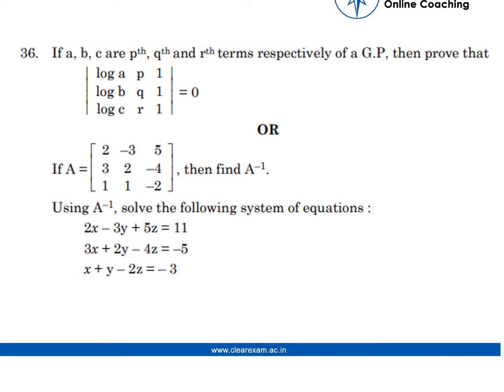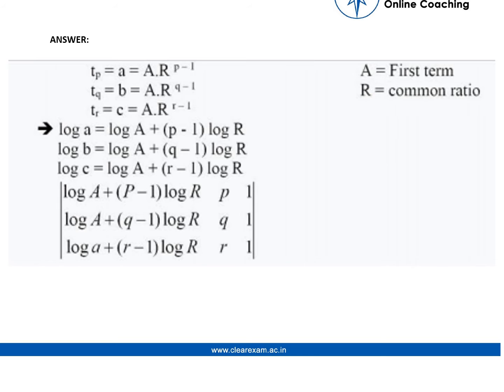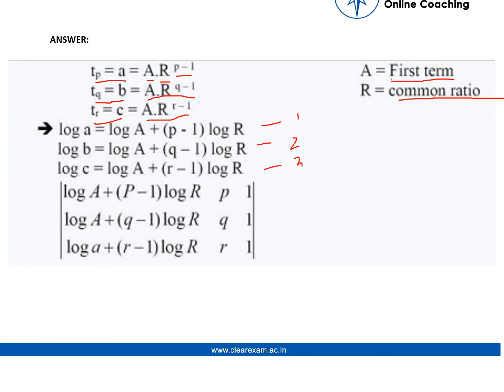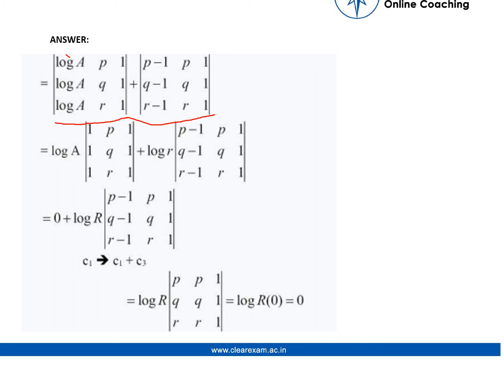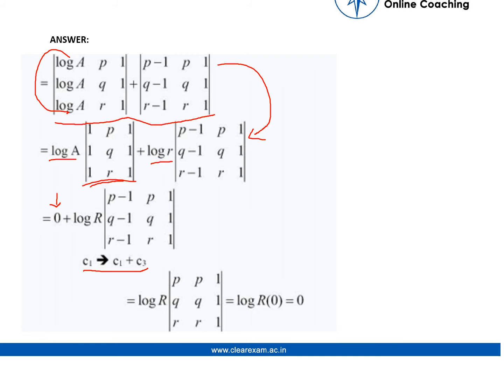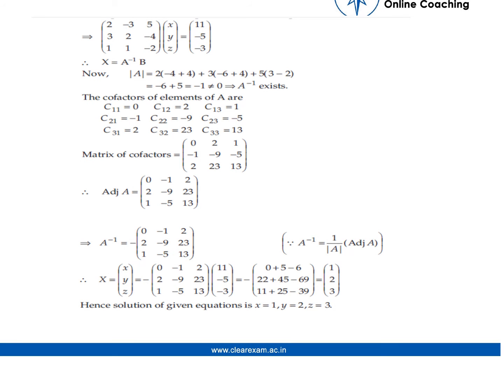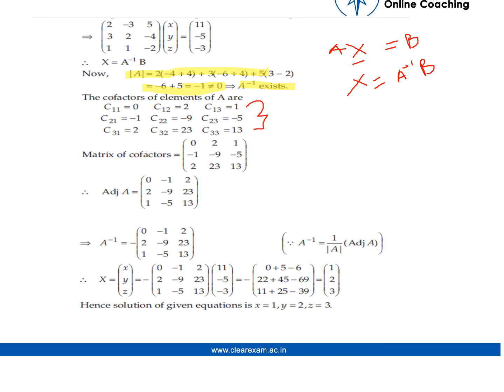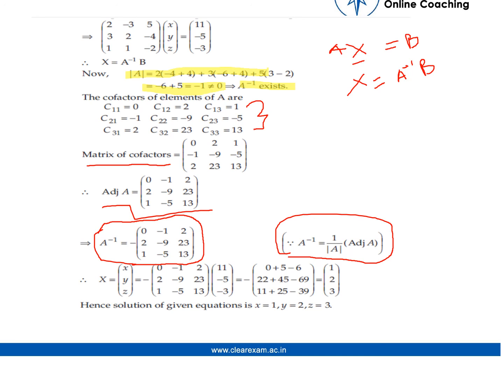CBSE Class 12th Previous Year Paper Solution 2020 | Maths | ClearExam | Question 36